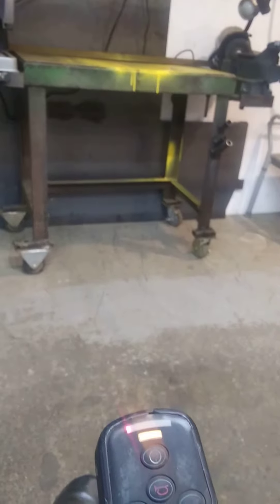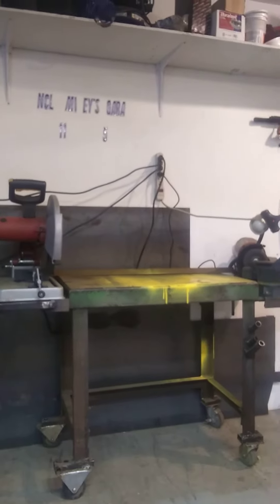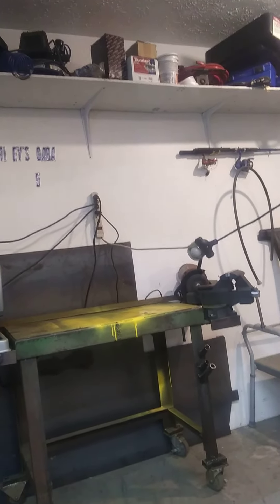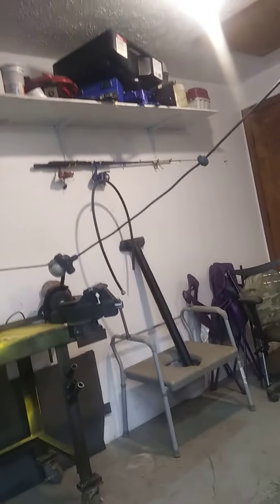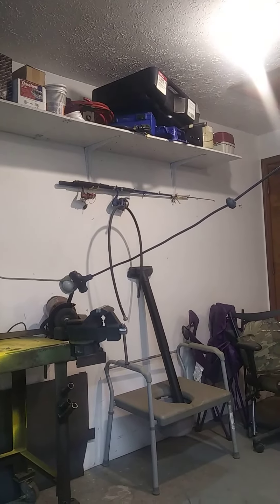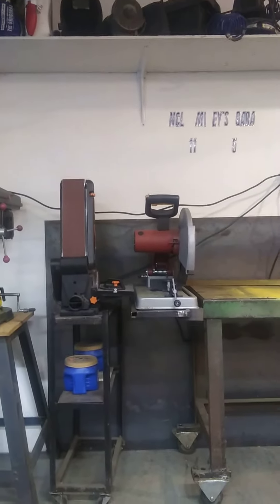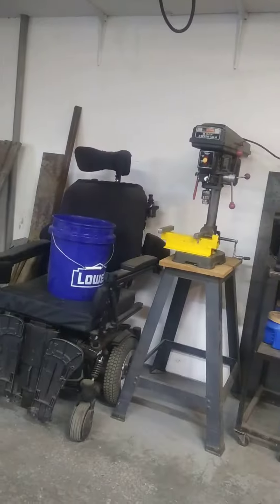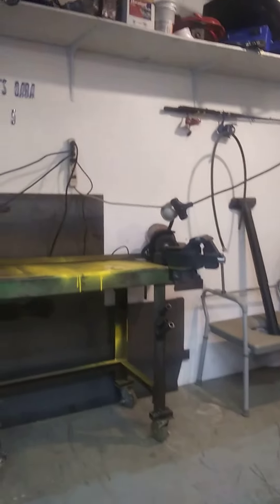SHOP PAER UPGRADE....